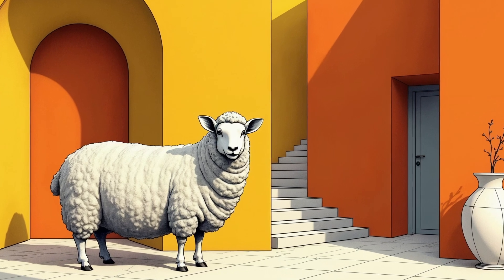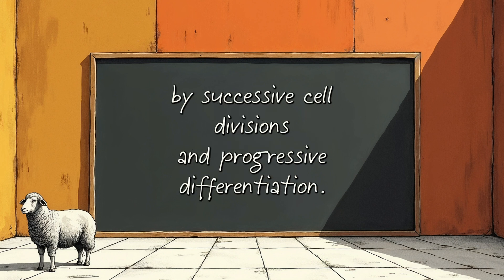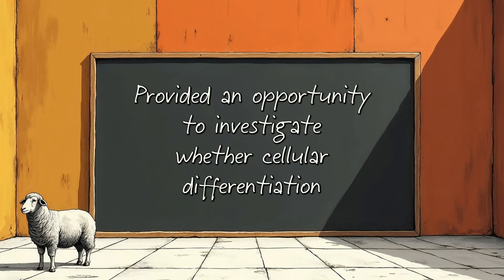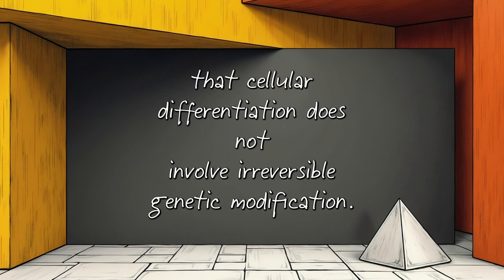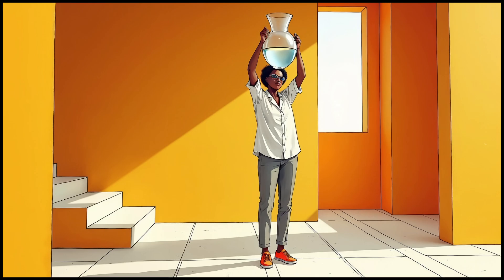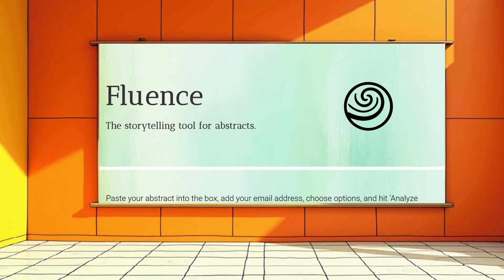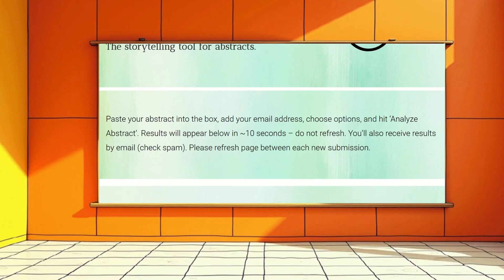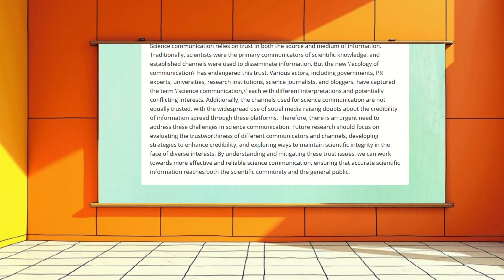The Inverted Pyramid: How to Make Your Research Stand Out Among 2 Million Papers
In a world where two million research papers are published annually, getting your work noticed is harder than ever. This video explores the inverted pyramid structure - a powerful technique borrowed from journalism that can transform your scientific writing.

Learn why leading with your key findings is crucial in today's fast-paced academic environment, where readers decide within seconds whether to engage with your work. We'll break down this structure step-by-step and demonstrate its effectiveness through a real-world example: how the groundbreaking Dolly the sheep cloning paper could have been more impactful using this approach.

Whether you're a seasoned researcher or just starting your academic journey, mastering this narrative structure will help your work gain the attention it deserves without sacrificing scientific rigor. We'll also introduce helpful tools like Fluence that can assist in restructuring your abstracts for maximum impact.